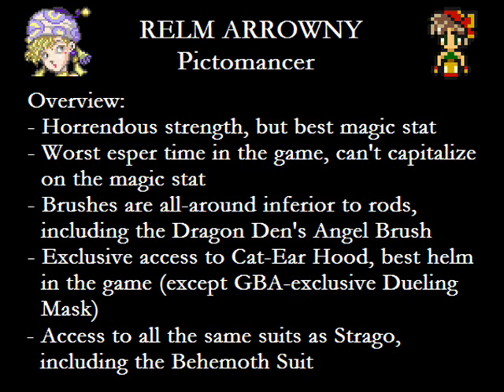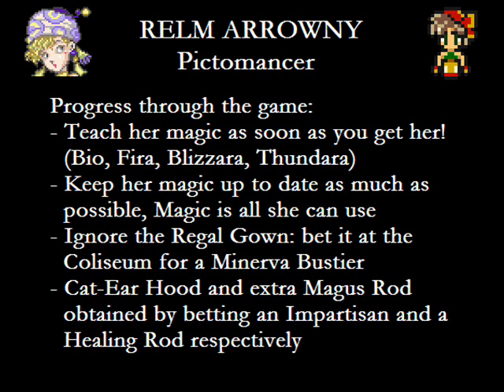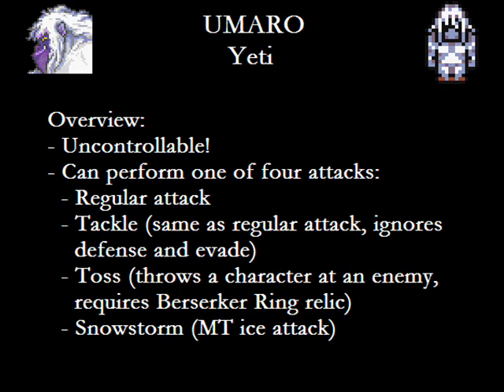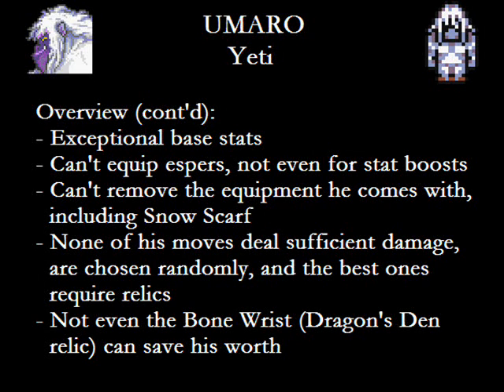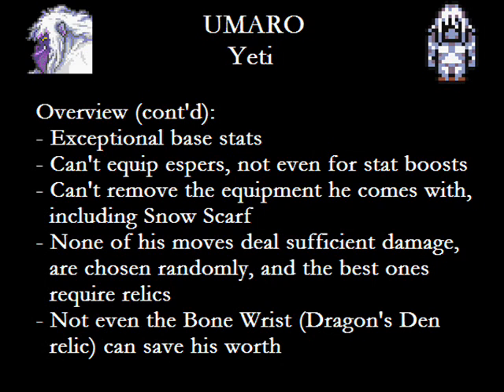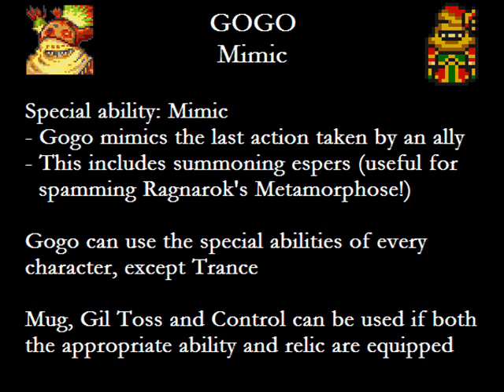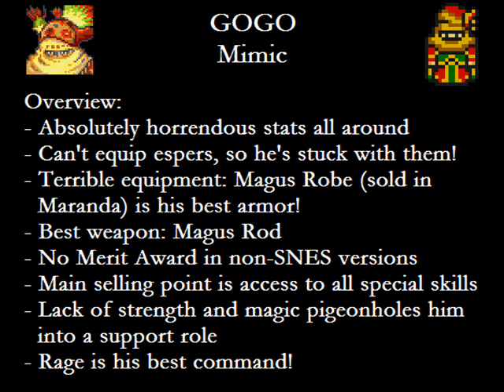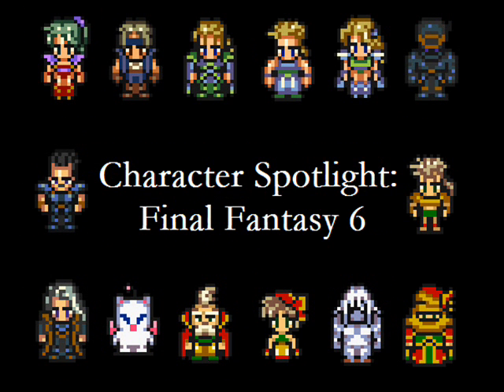Character Spotlight: Final Fantasy 6 - Part 7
The end of my Final Fantasy 6 character tutorial!